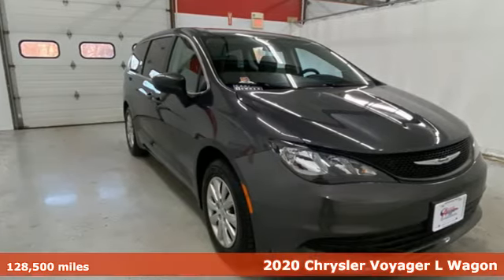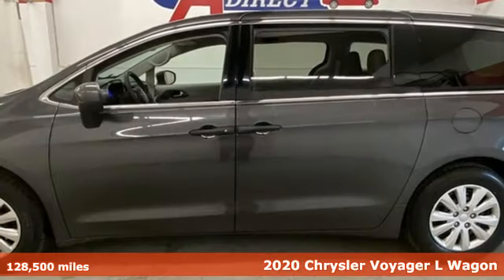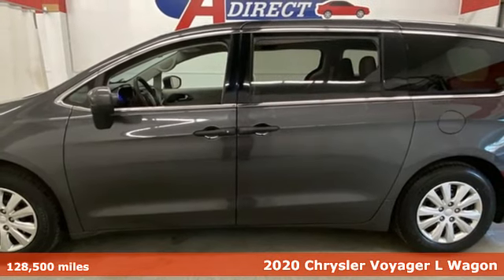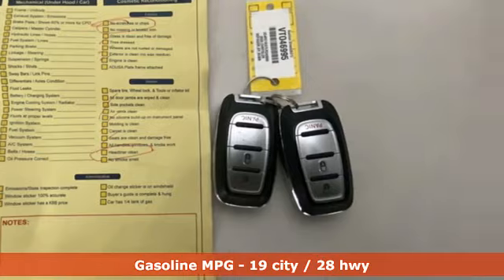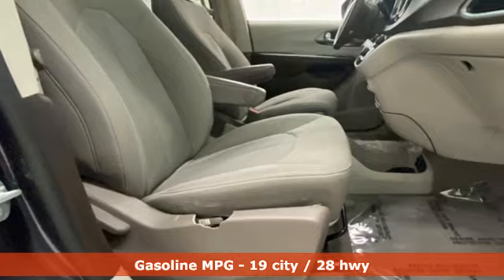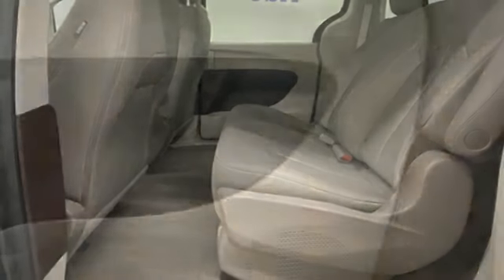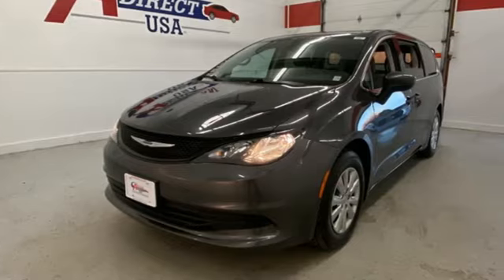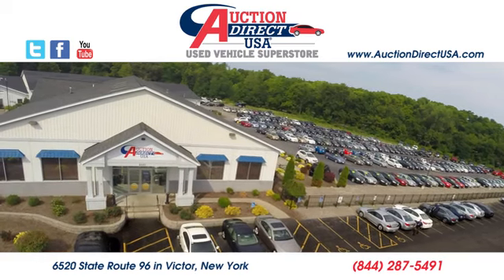2020 Chrysler Voyager Rochester NY Victor, NY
Year: 2020
Make: Chrysler
Model: Voyager
Trim: L
Engine: 3.6L V6 24V VVT
Transmission: 9-Speed 948TE Automatic
Color: Gray
Interior: Cognac/Alloy
Mileage: 128500
Stock #: VTO46995
VIN: 2C4RC1AG7LR243508
New Tires! Bluetooth, Backup Camera, Power Driver Seat, 3rd Row Seating, Remote Keyless Entry, Steering Wheel Mounted Audio Controls, USB Port. This vehicle has a clean, one-owner CARFAX history report.

Address:
6520 State Route 96